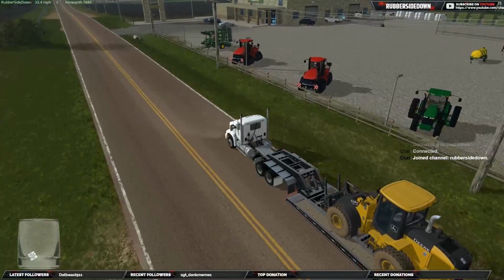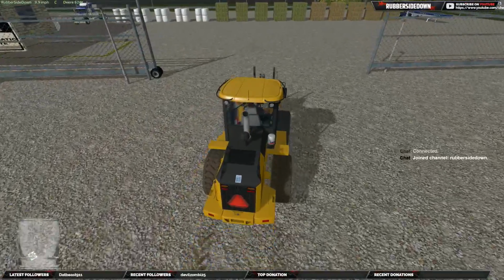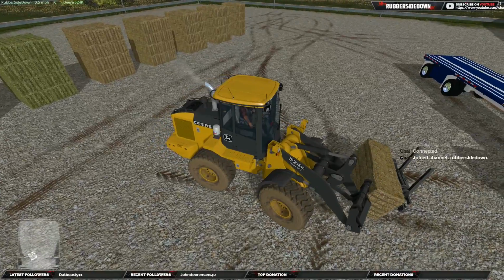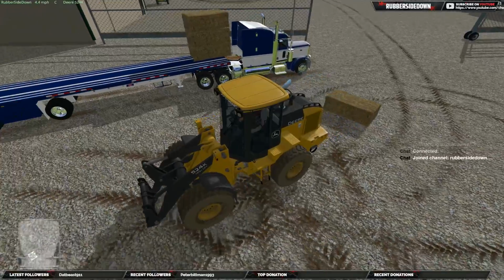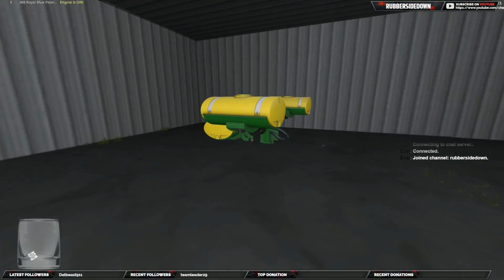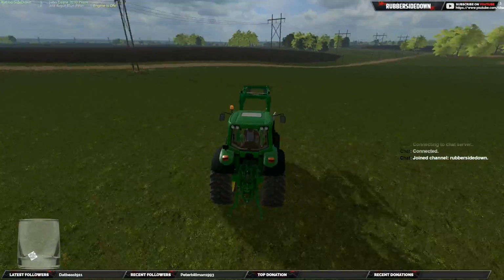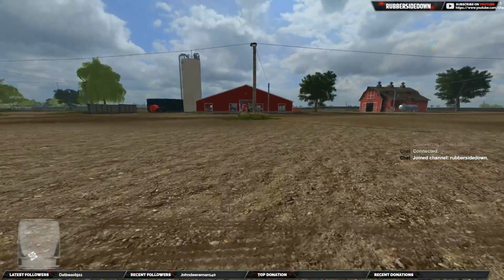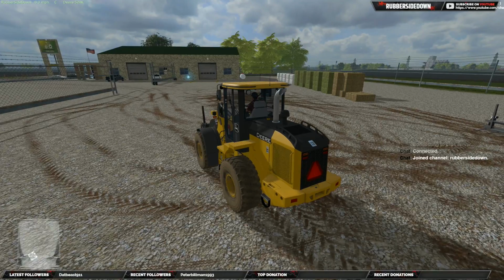Farming Simulator 17 | COUNTY LINE | Pt.1 | I SHOULD HAVE WENT TO BED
NEW !!!   Come Join RSD and Friends Discord Server: By donation only now

My Channel:
Controllers:
                         - Logitech G-27
                         - Track IR
                         - 2X Logitech Extreme 3D PRO
                         - X-box controller
                         - Fanatec Clubsport Shifter
Head set:
                         - Astro A50

Games: - Farming Simulator
               - American Truck Simulator
               - DCS (coming soon)
               - Arma 3
               - DayZ